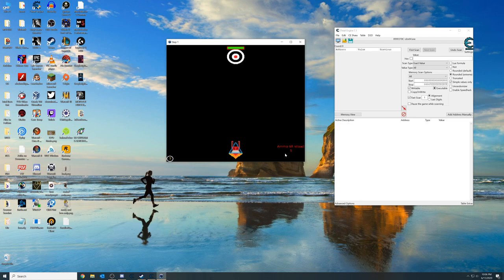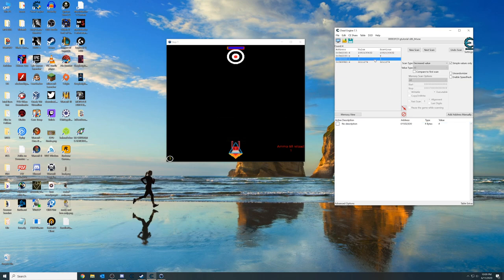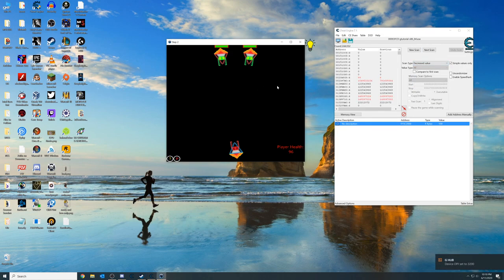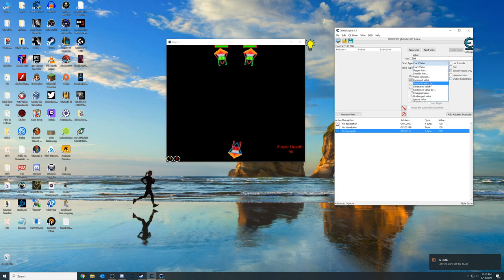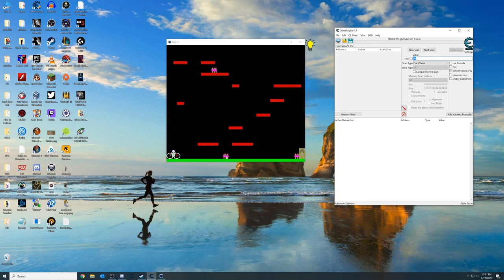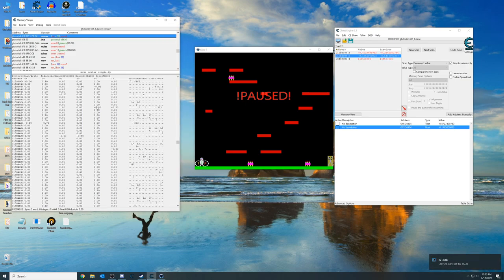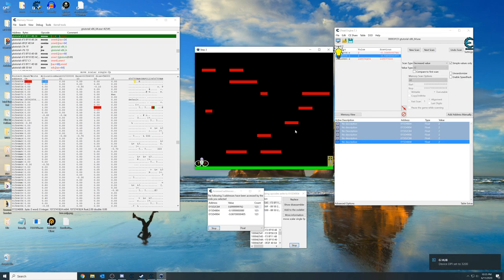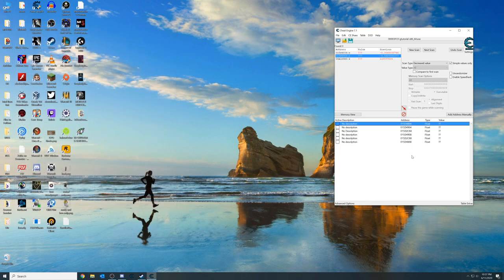Cheat Engine 7.1 Video Game Tutorials 1-3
So I looked at the new Cheat Engine video game tutorials and then checked the tutorials that came with it and decided that I might as well do my own version that has all 3 in one quick video.